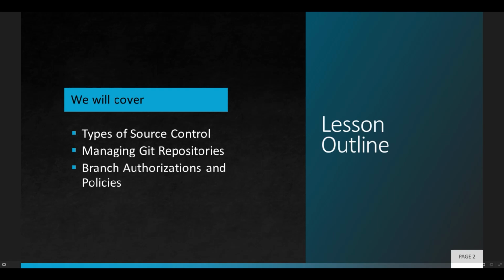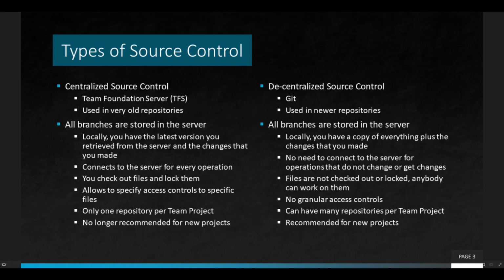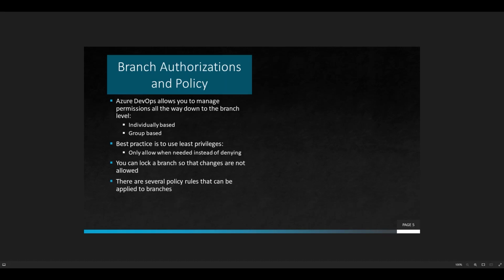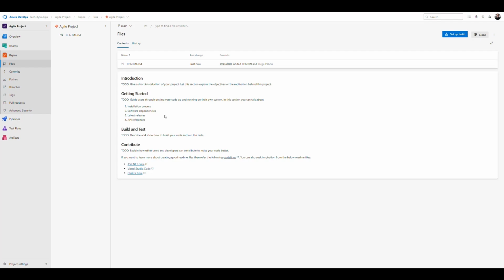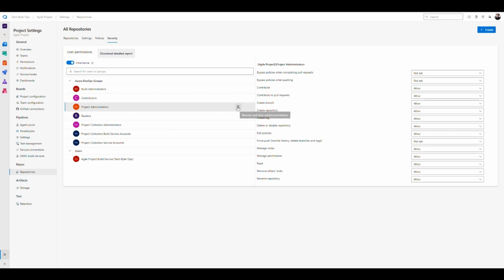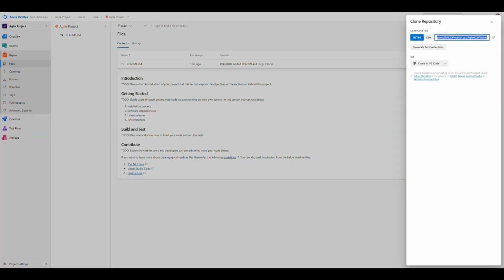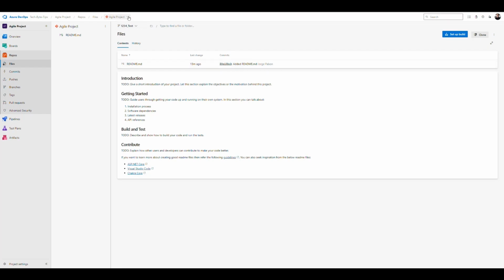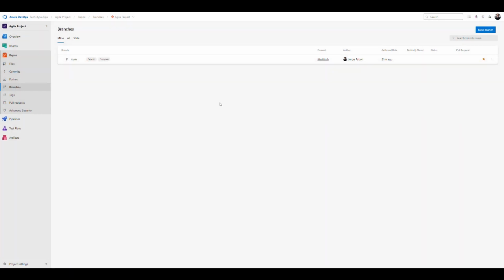Introduction to Azure DevOps - 07 - Repos Management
In this video we continue our Azure DevOps Introductory series.

Timecodes
0:00 - Start
0:05 - Intro
0:17 - Lesson Outline
0:56 - Type of Source Control
6:18 - Managing Git Repositories
7:20 - Branch Authorizations and Policies
8:36 - Demo Time
24:30 - Outro